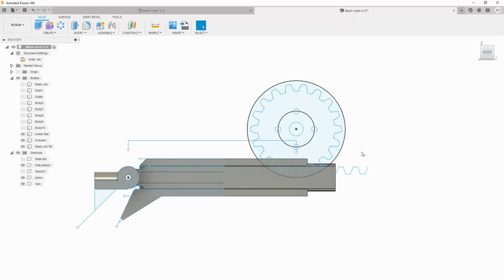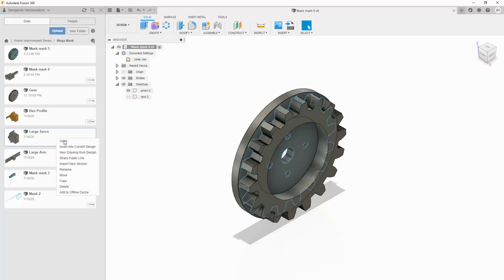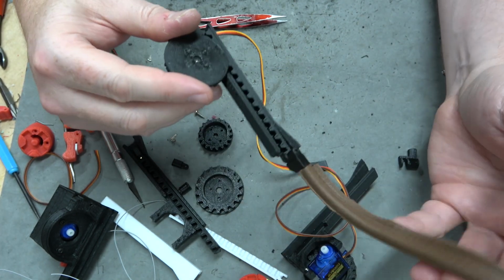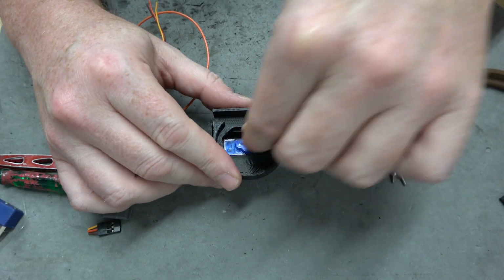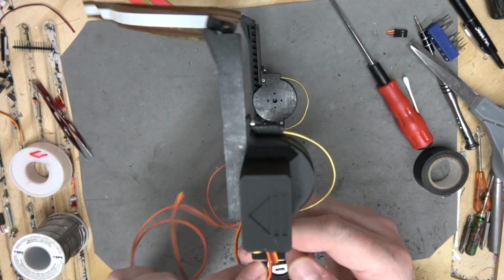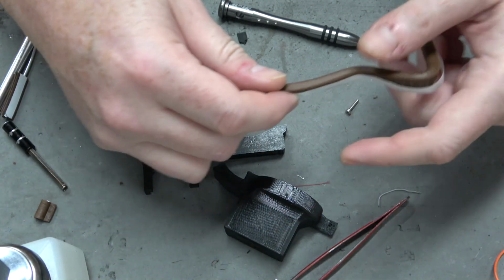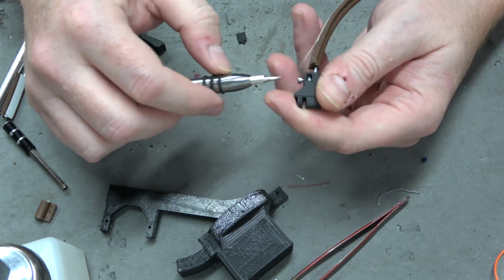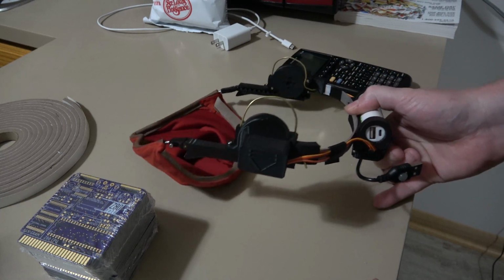Auto-Mask Mark 2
The second revision of my automatic mask design. Includes even more Bane impressions.